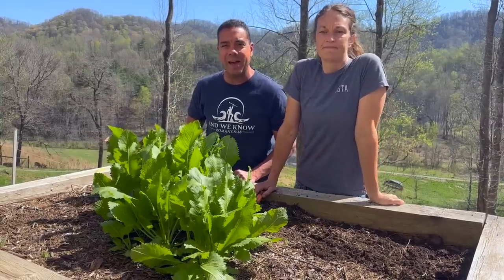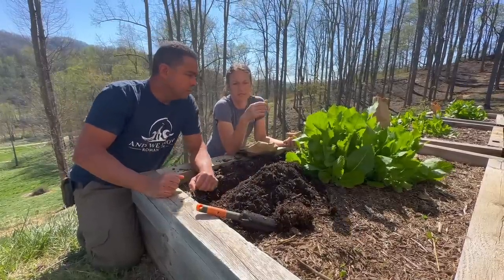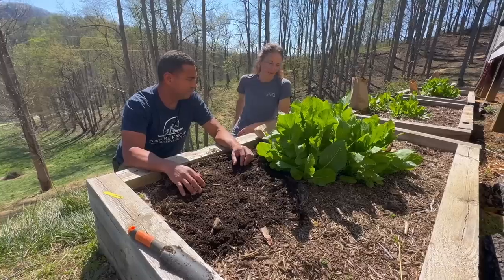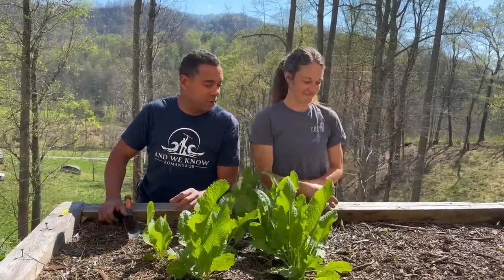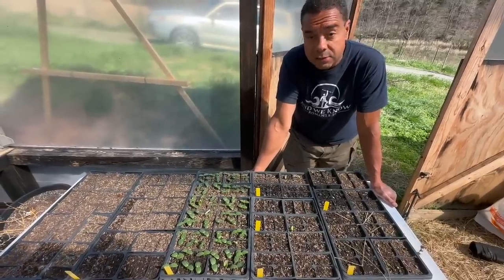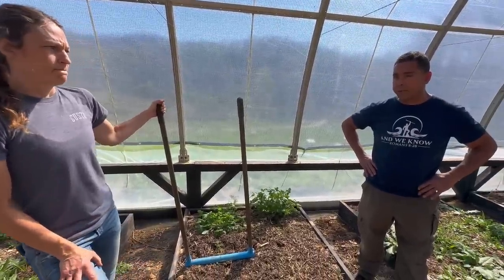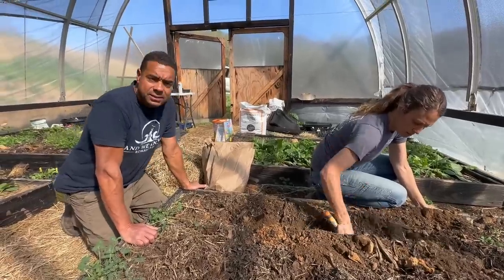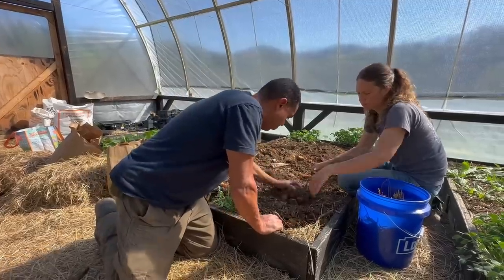Potato Planting in the Raised Bed Gardens // Spring 2023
In Person Pig Processing Class